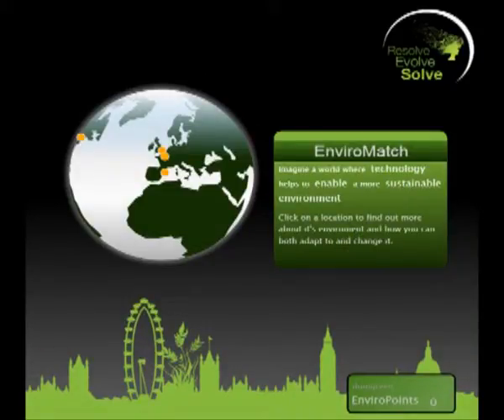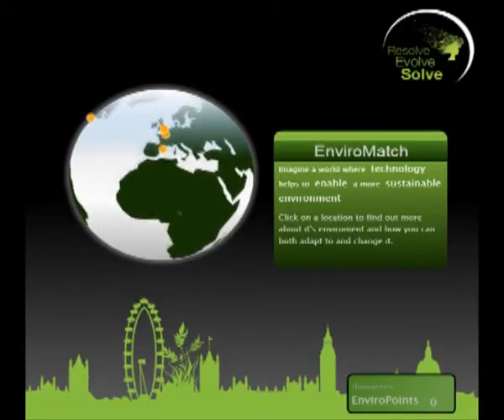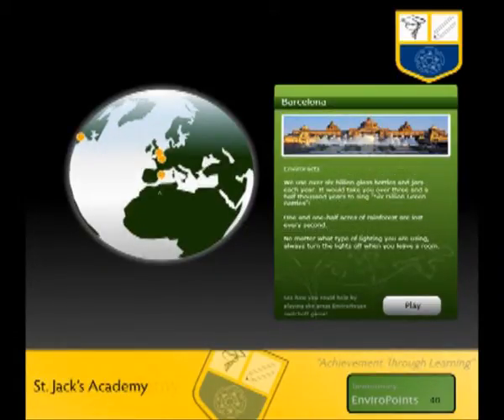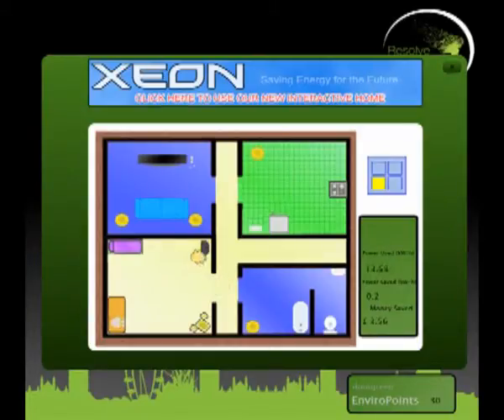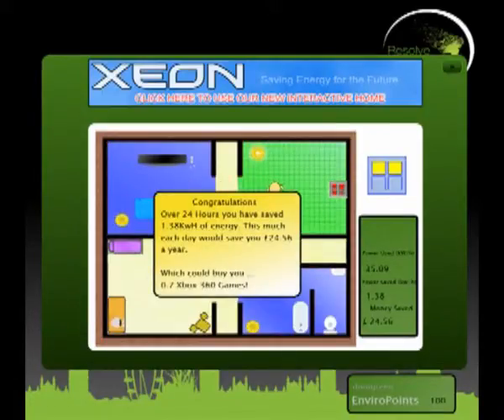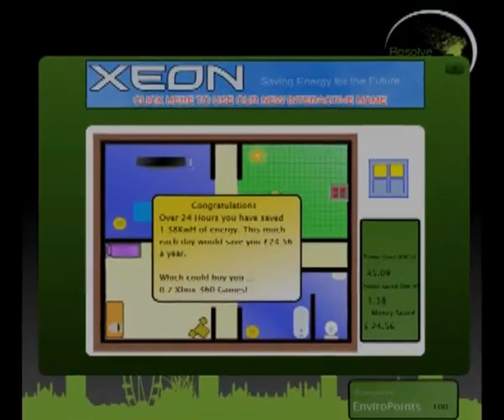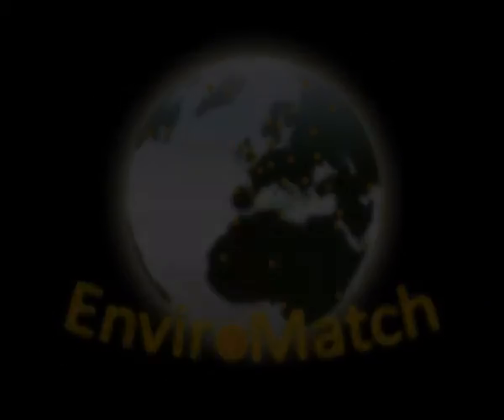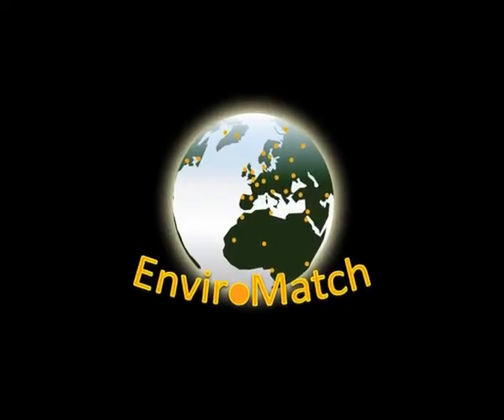Introducing Enviromatch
Video made as part of my 2008 Imagine Cup Team's entry to the competition. Submitted January 2008.